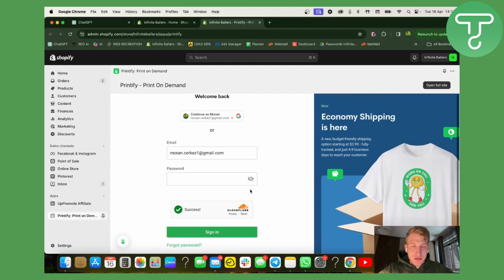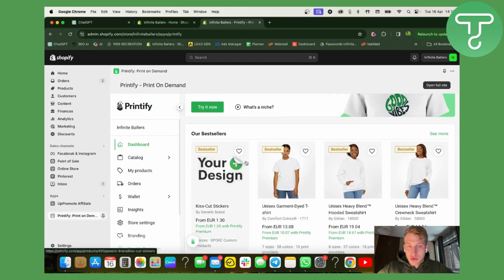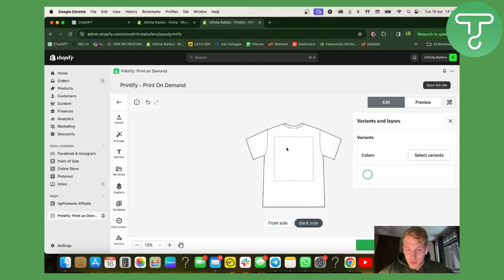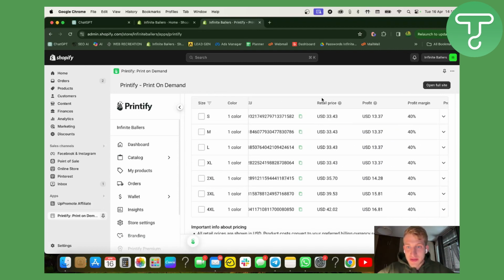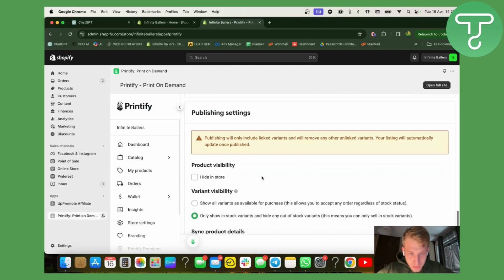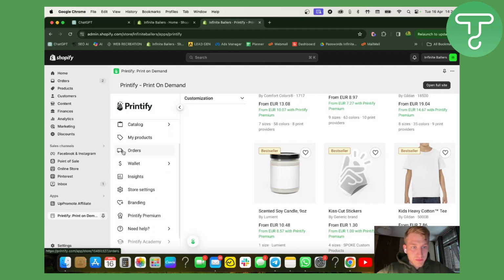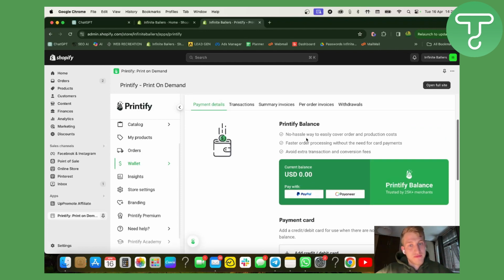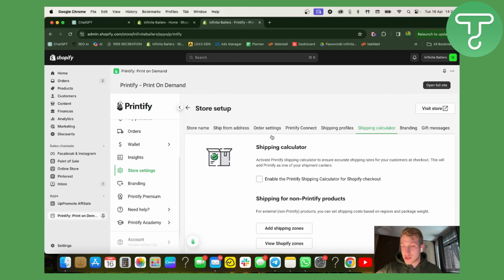How To Use Printify On Shopify Store - Sell Print On Demand With Minimum Investments In 2026